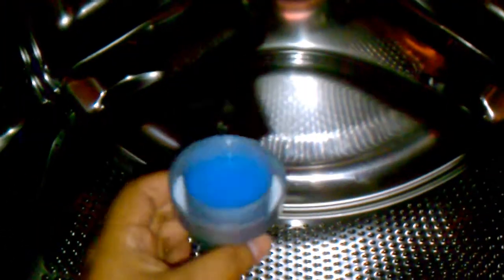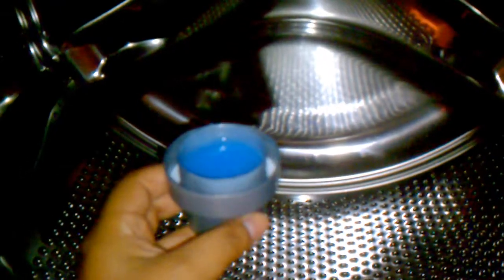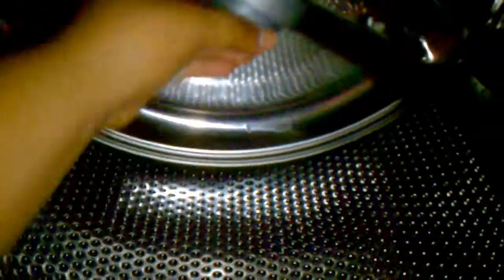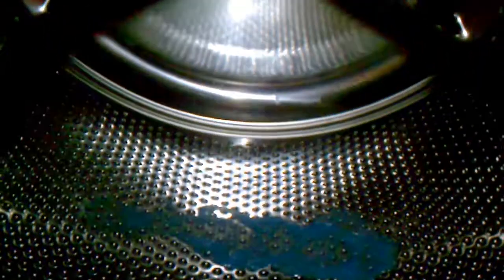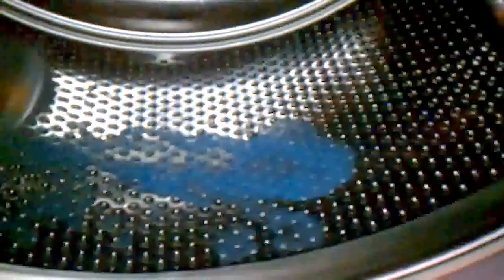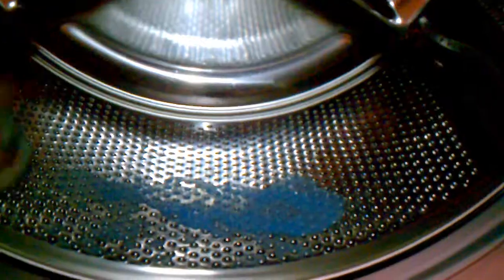Purex Crystals ScentSplash: Pouring it In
This is a short demonstration for the Purex Crystals ScentSplash as it went straight into my front load washer. I then added the items in and turn the water on. I love that the in-washing fragrance booster doesn't stain the items and that it doesn't just concentrate on the ones directly "touching" it.